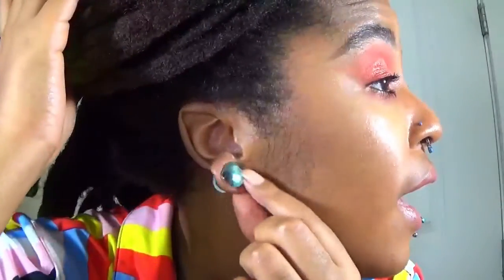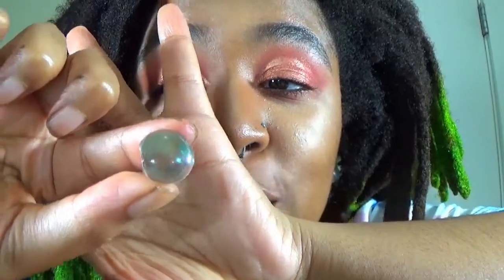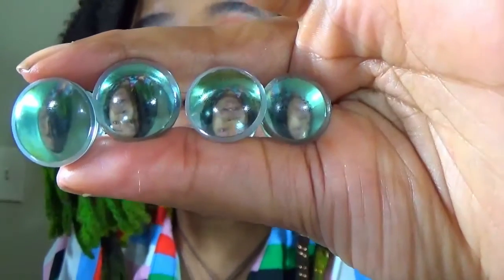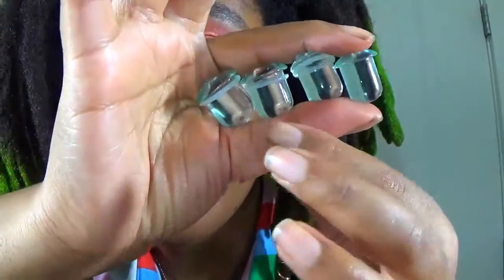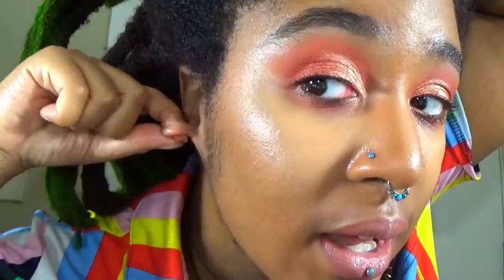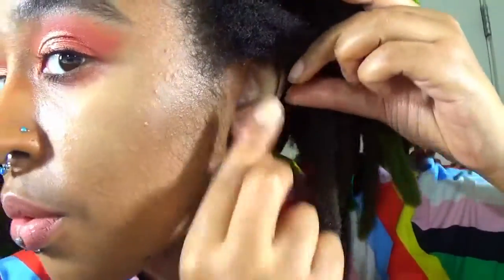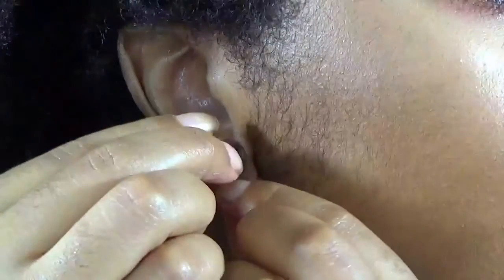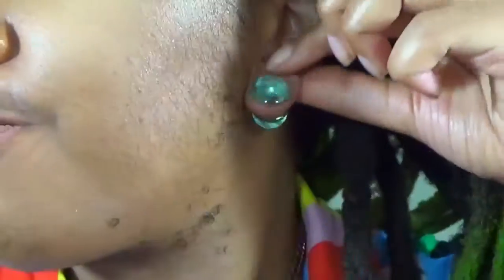1/2 to 9/16 ear stretch | Comparing 13mm, 14mm, 15mm and 16mm glass plugs (arctic buffalo)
t's stretching time! Watch me stretch from 1/2 to 9/16. 13mm to 14mm ear stretch I will be stretching with Arctic Buffalo glass single flared plugs. In this video I will also be comparing the sizes of 13mm, 14mm, 15mm and 16mm plugs!

13mm to 14mm ear stretch tutorial
1/2 to 9/16 ear stretch tutorial